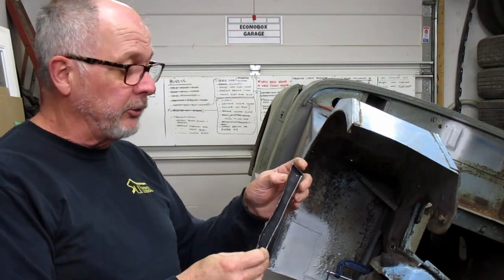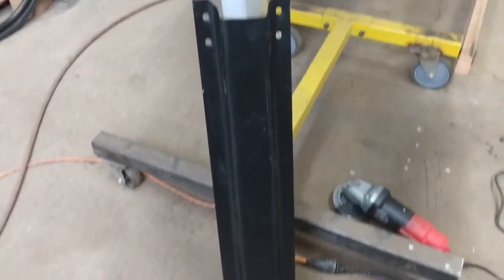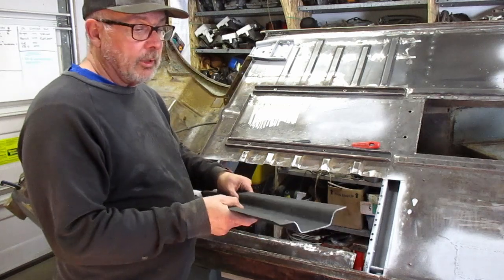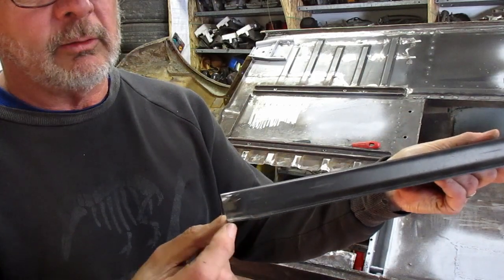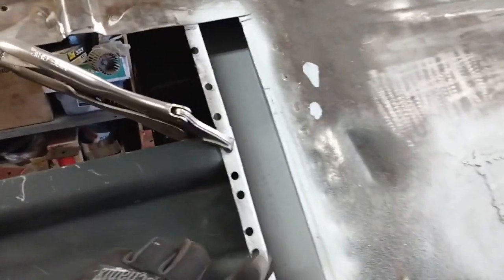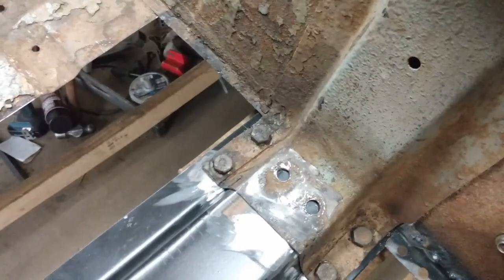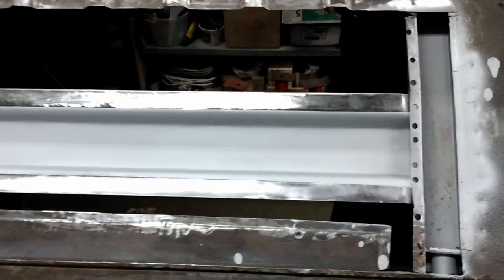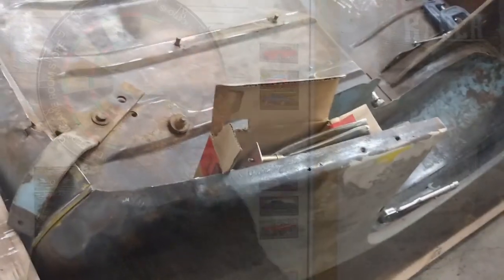Sills capped, floor reinforcement replaced and floor panel installed! Bugeye Build Episode 18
The front sill end caps are installed along with the new floor reinforcement bit. The driver side floor panel is all welded in from the bottom side! Before I put the floor panel in you'll see how the spring hanger box, base plate, and brace relate to each other.

I ordered the sill end caps and floor support from Classic Motor Works in Manitoba.

Amazon Canada
Amazon USA

Thanks for dropping by the garage!